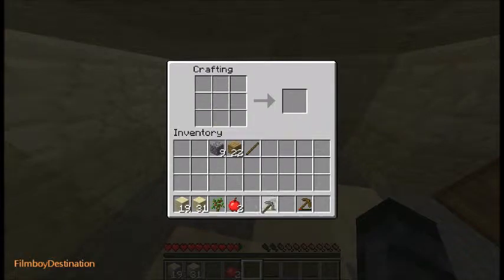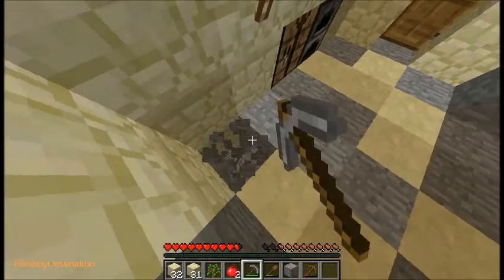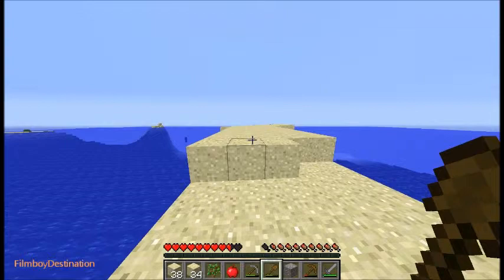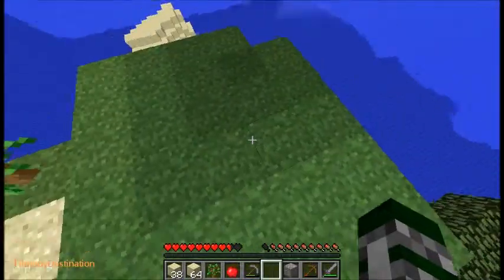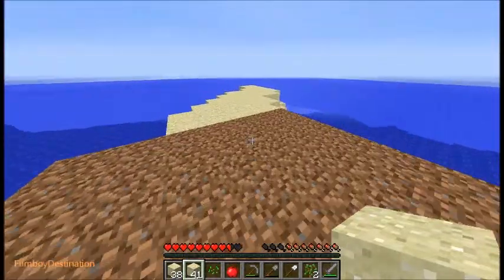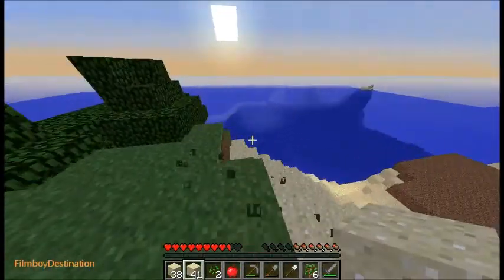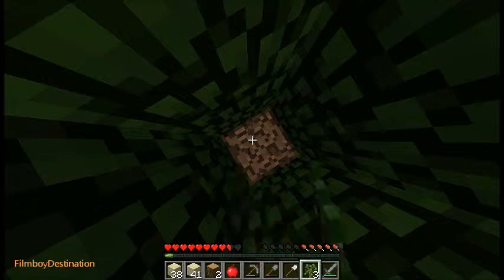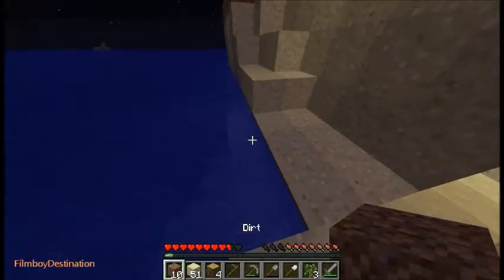Survival Island on AMPLIFIED mode~Ep.2